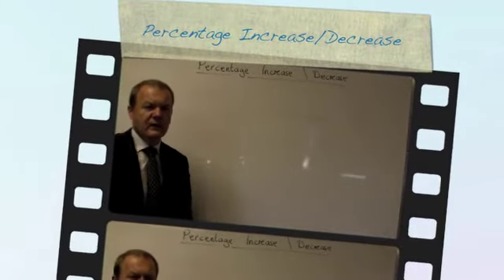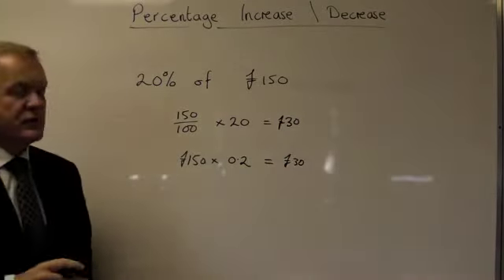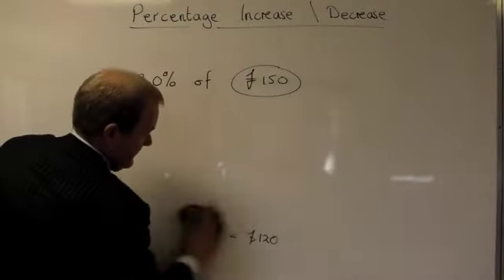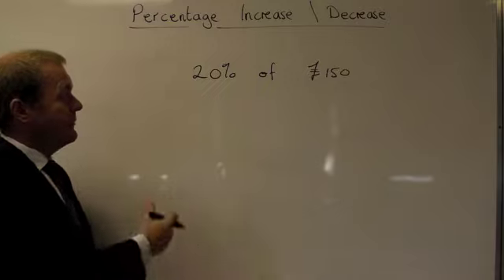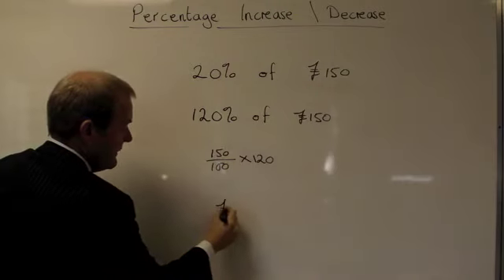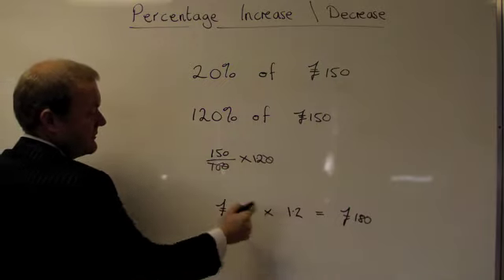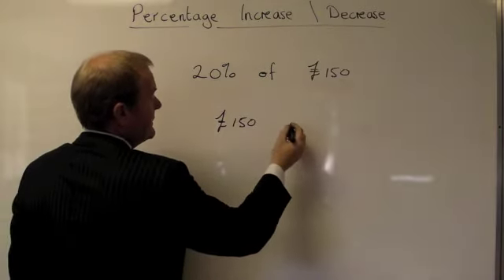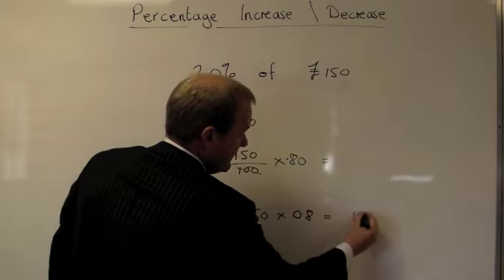Percentage increase decrease